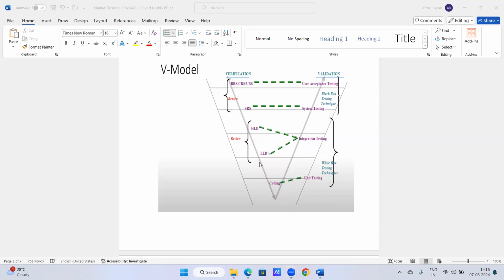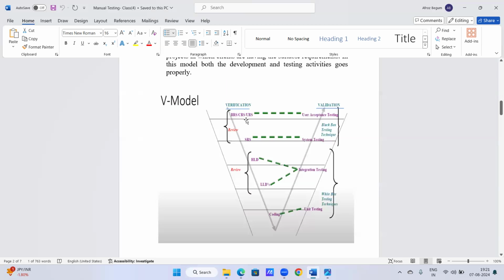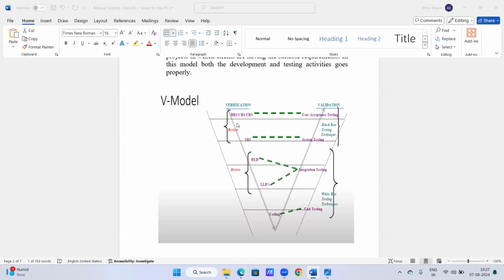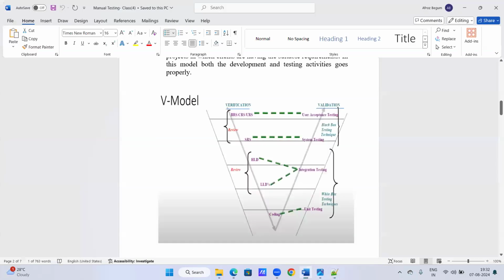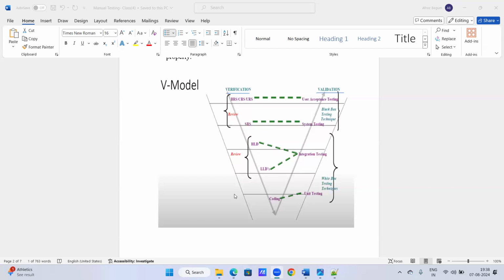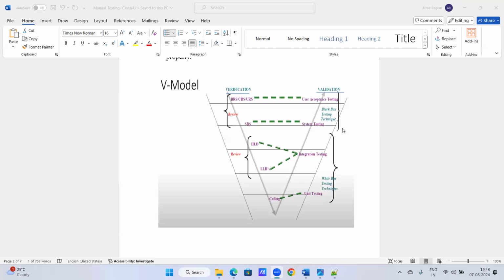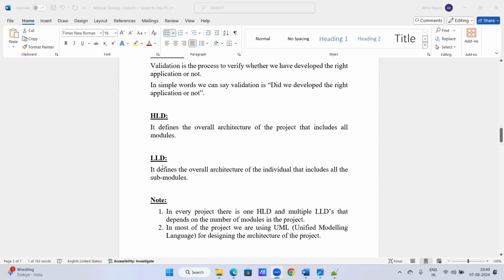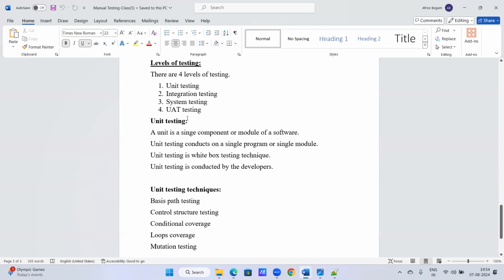Session - 5 | Manual Testing | For Automation courses Contact us ( please check Description)